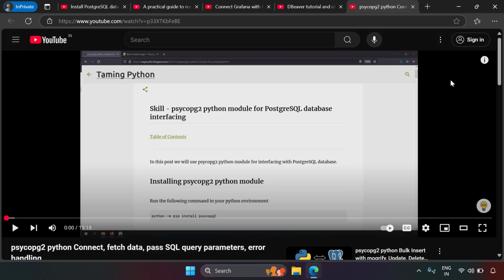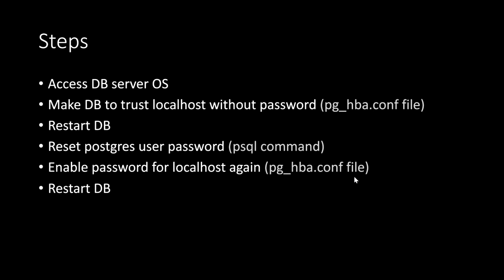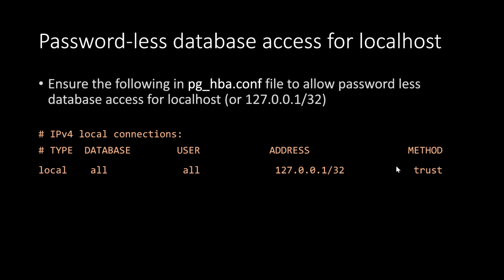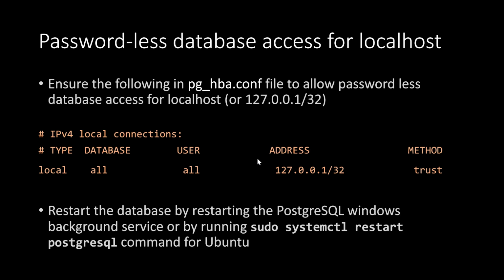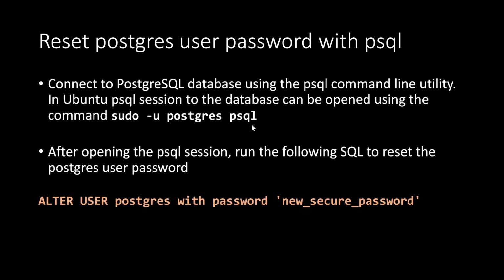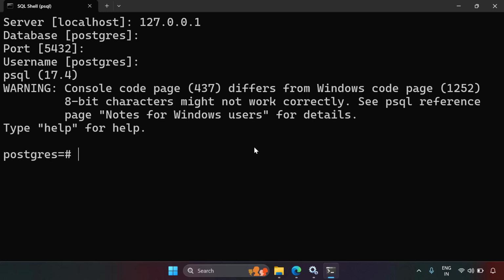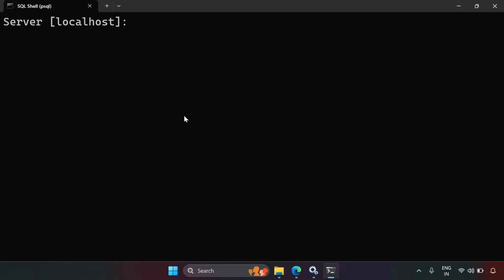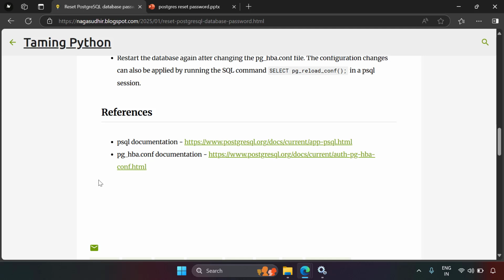Reset PostgreSQL database password